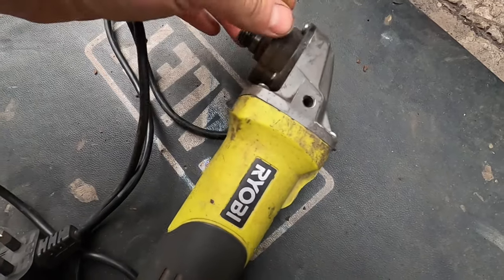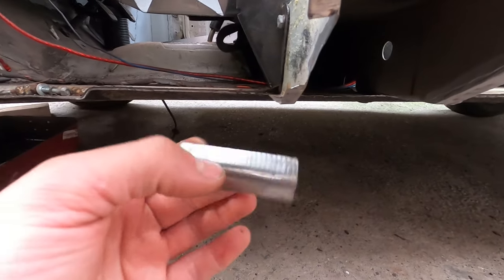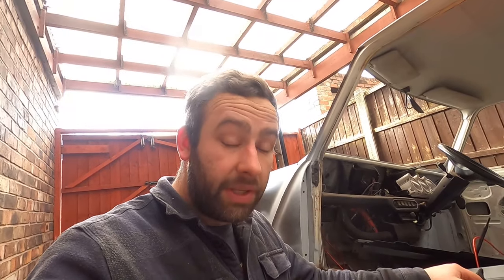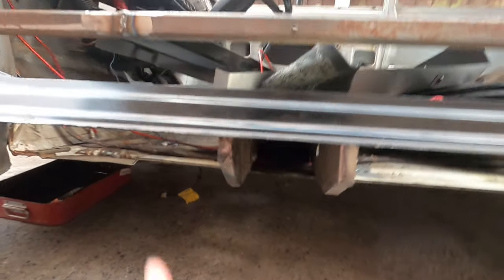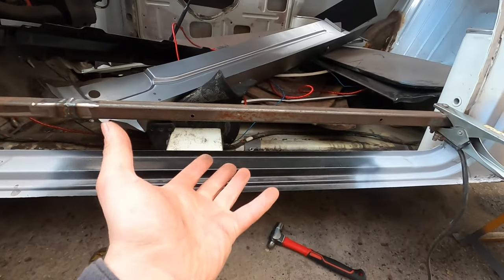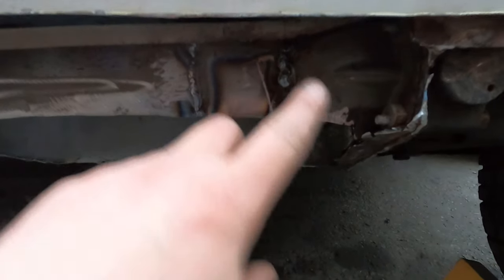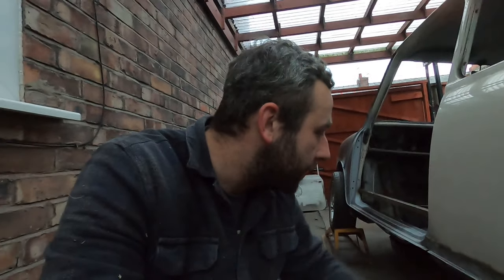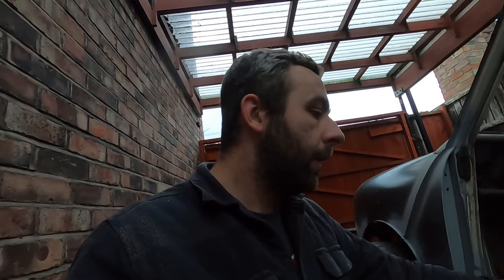RUST REPAIRS - Classic Mini Mayfair Restoration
Welcome back to the channel guys and another video on the little Mini Mayfair restoration that we are on with. So its time to start repairing parts of the car in preparation for the new floor section so sit back relax and lets see how much we can achieve.

For 10% of your next purchase when you spend £15 or more please use code - SIMPSONSDEC

SCLASSX

SC